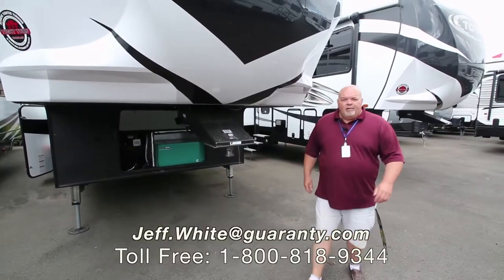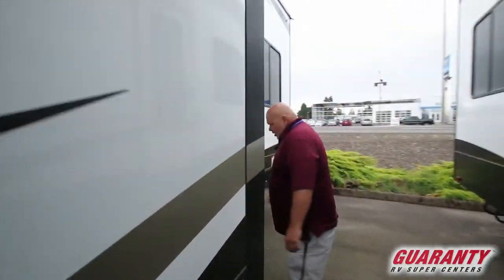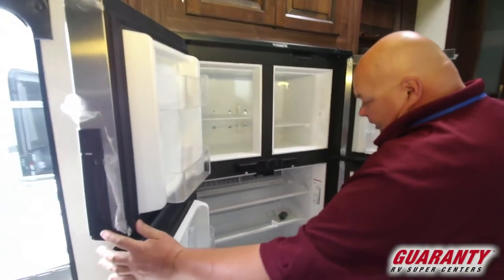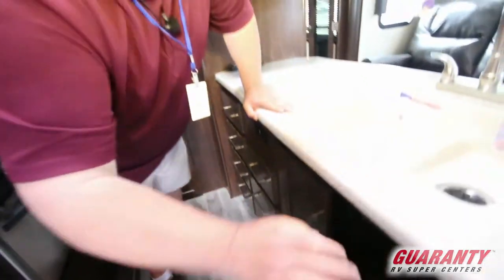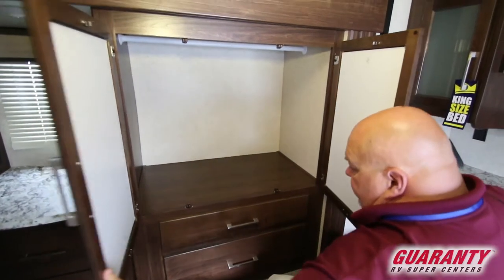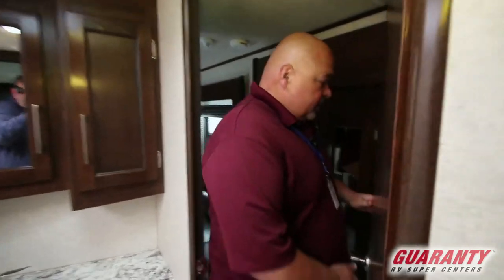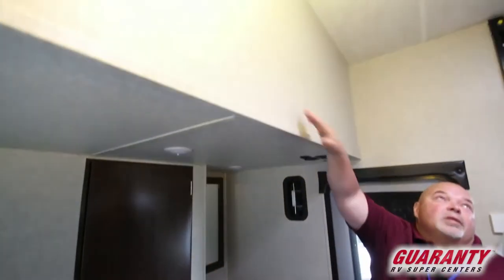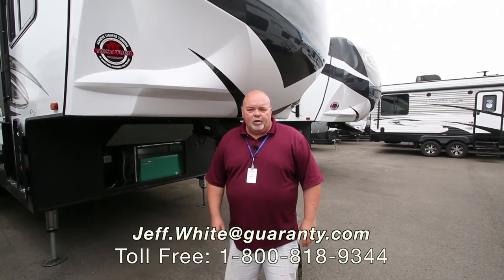2018 Heartland Torque 365 Toy Hauler Fifth Wheel Video Tour • Guaranty.com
2018 Heartland Torque 365 — With the 2018 Heartland Torque 365 toy hauler you can spend more time around the campfire or racing on your ATV on your camping trips instead of struggling to pitch a tent.

There are two living areas for a great separation of space. In the cargo area you can lower the sofa. There's a half bath with toilet and sink plus a second entrance door for your convenience. Stepping inside the living room, you'll want to settle into the large sofa in the slide out. Insert the portable tables and this area can quickly become a great dining area. Watch a movie on the LCD TV or listen to some of your favorite tunes on the stereo system. The galley features gorgeous solid surface counter tops with a double sink and gooseneck faucet in the kitchen. Cook your favorites using the microwave and three-burner stovetop with oven. There is plenty of storage in the refrigerator and pantry.

The bathroom is accessible from two entrance doors and has a large shower/tub with multiple shelves and a skylight. A sink and toilet complete the room. At night, sleeping options abound. The private front bedroom has a walk-around king bed. In the living room the sofa is available as a bed. In the garage, the rear electric queen bed above will be a pleasure to anyone seeking comfort after a long day of travel. There is also an overhead loft area.

Other notable features include:
• 5.5 kW Onan generator,
• Outside shower,
• Solar panel prep,
• Rear camera prep,
• Spare tire,
• Power front jack,

Whether you're riding ATVs, going to the beach or taking the kids on vacation, this versatile 2018 Heartland Torque 365 toy hauler can do it all. Visit Guaranty today, where we don't just sell fun we guaranty it.